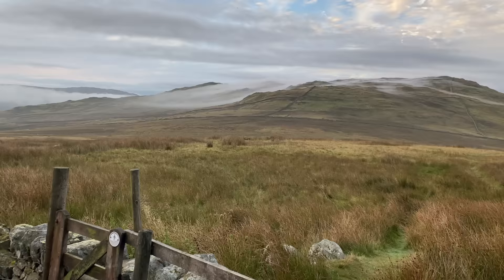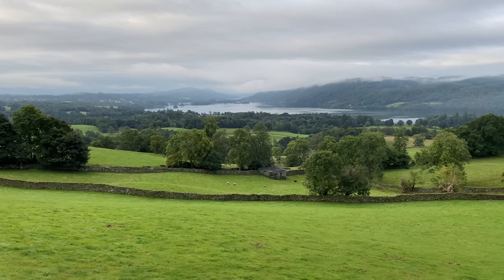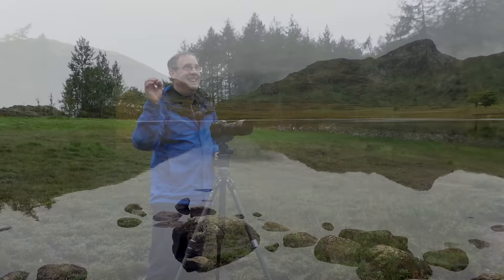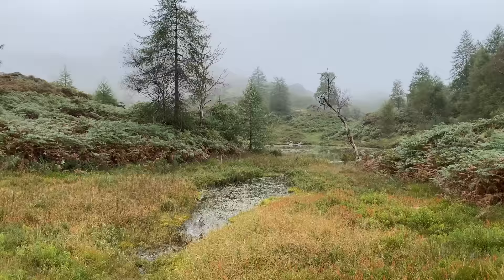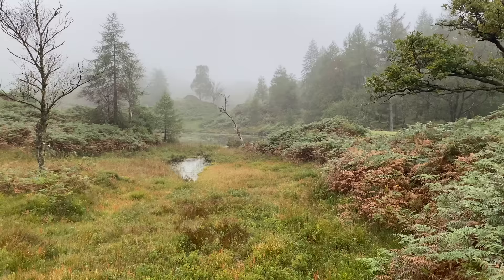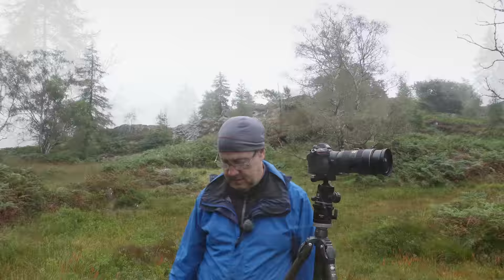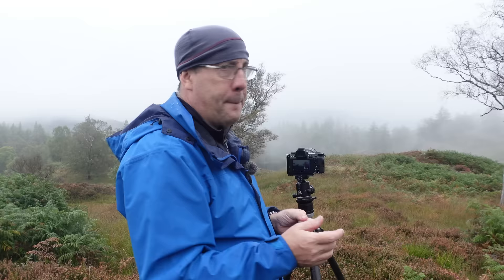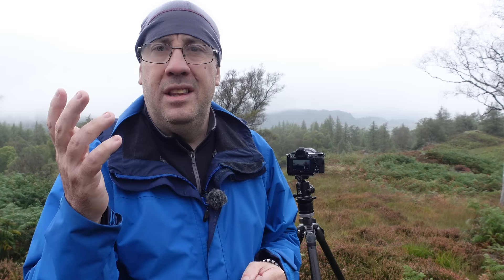Landscape Photography | 5 Locations in ONE Day | Lake District | UK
The Lake District in the United Kingdom is a stunning location to take images. On this day, I attempted to get to 5 Locations that are iconic in the Lakes. Conditions were challenging to say the least but isn't that always the case when taking photographs ?

 In the description I have included broad information as to where I took the shots .

Peace x

My Kit

Nikon z7
24-70
16-35
70-200
Gitzo tripod
Nisi Filters